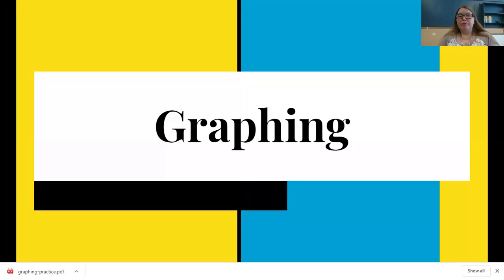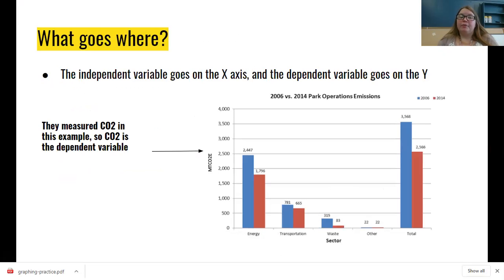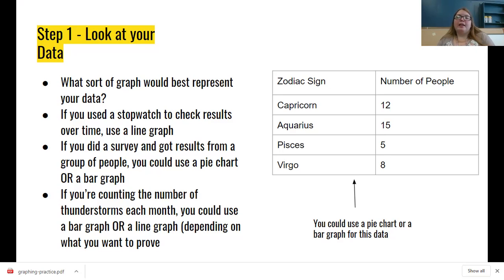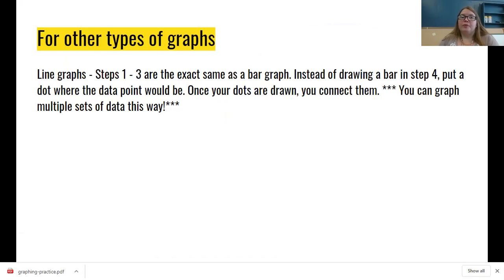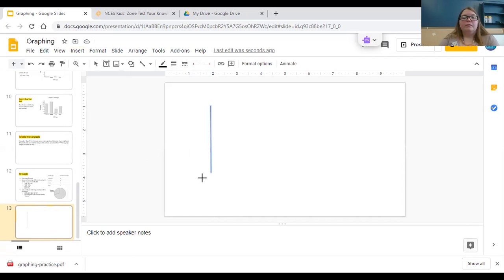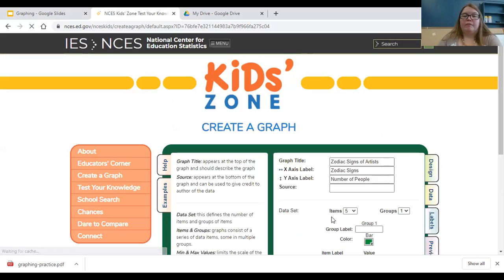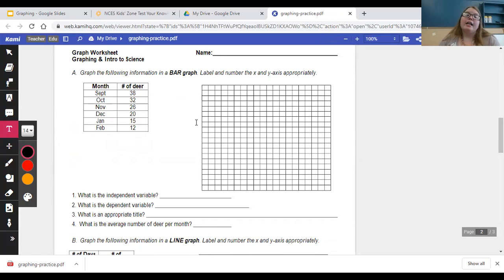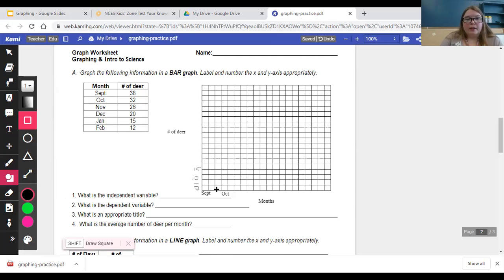Graphing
A tutorial of graphing and how we use it in science.